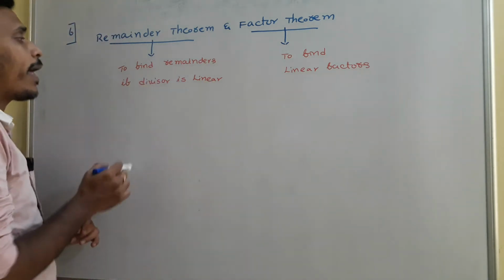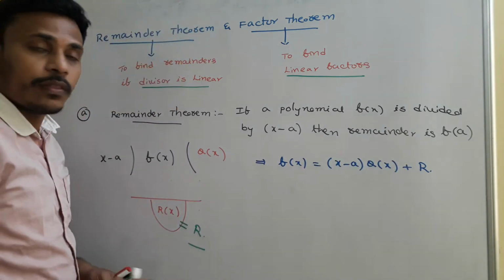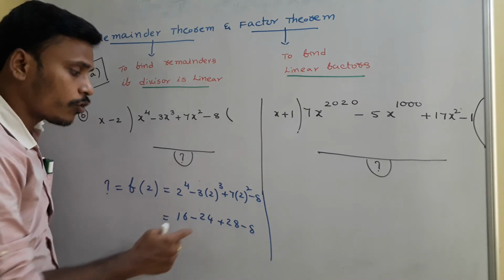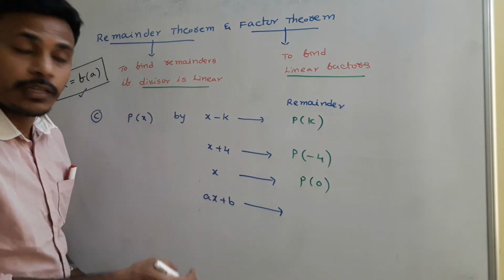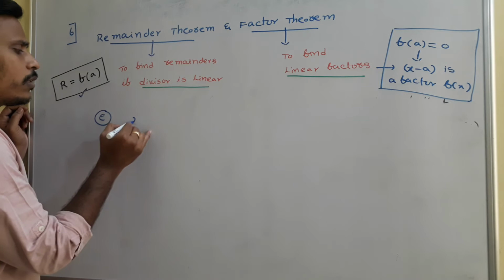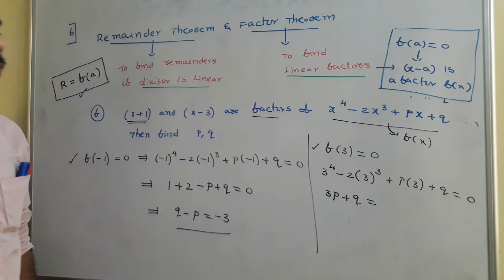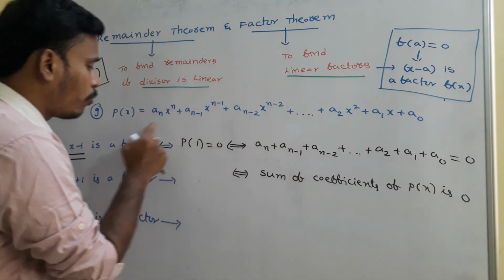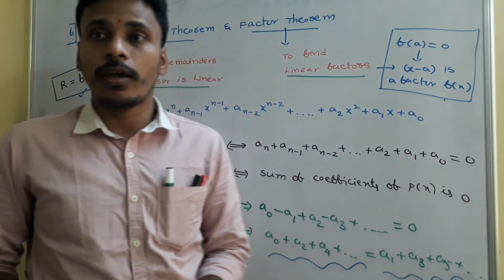REMAINDER THEOREM and FACTOR THEOREM to solve in one step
Remainder theorem
Factor Theorem
proof of Remainder theorem
proof of factor Theorem
Division algorithm of Polynomials
shortcut division of Polynomials
Finding Remainder of Polynomials in one step
jee Polynomials
olympiad Polynomials
Condition on coefficients with factor of Polynomials
Remainder theorem logics
Finding remainders in seconds
properties of remainder Theorem
Finding factors in seconds
properties of factor Theorem
sesha siddanthum
polynomials for class 10
polynomials by gangadhar sir
remainder theorem by gangadhar sir
Factor theorem by gangadhar sir

JEEADVANCED 2019